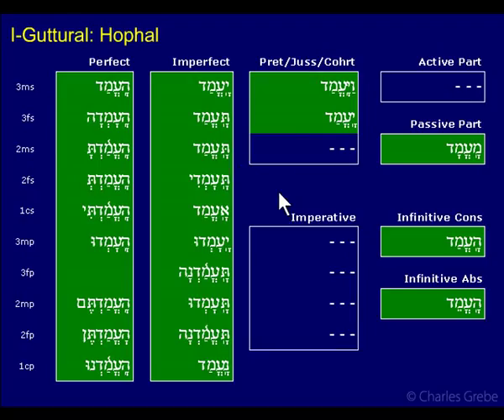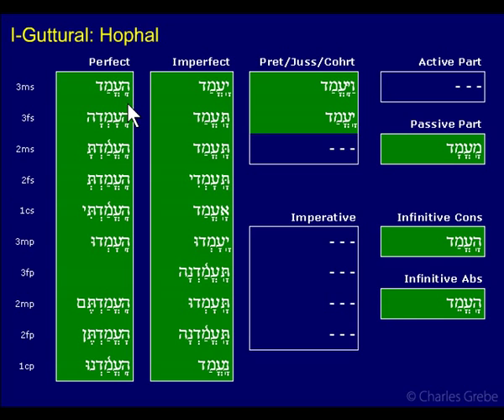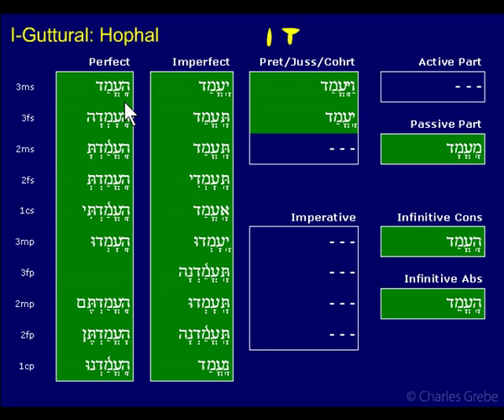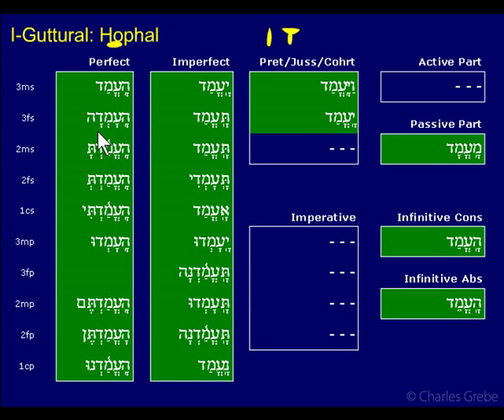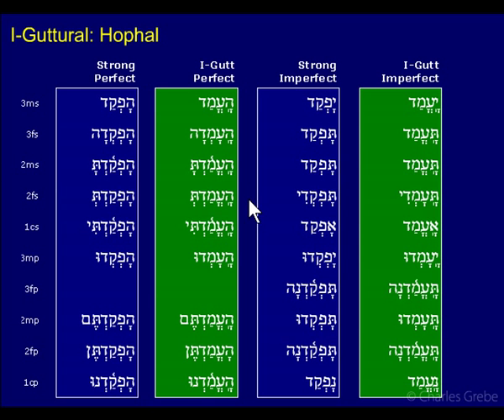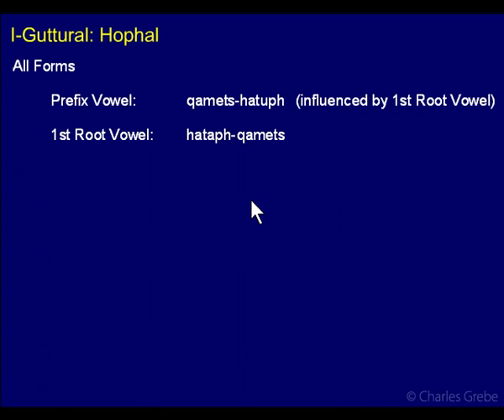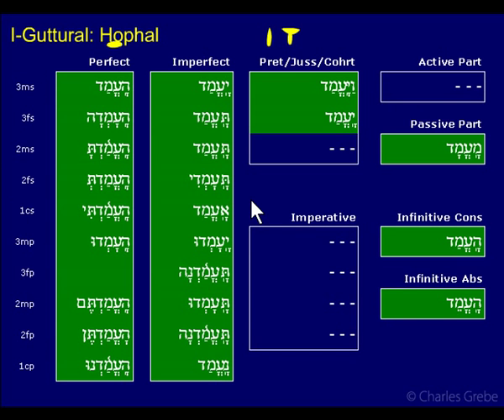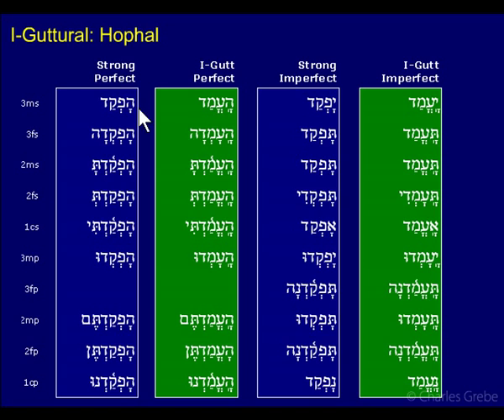33.04 I Guttural Hophal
33.04   I Guttural Hophal